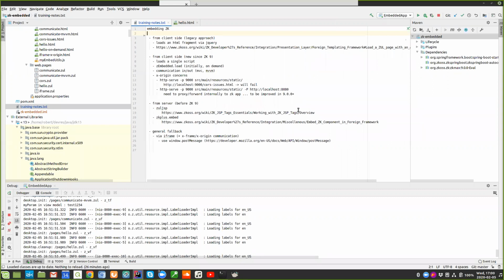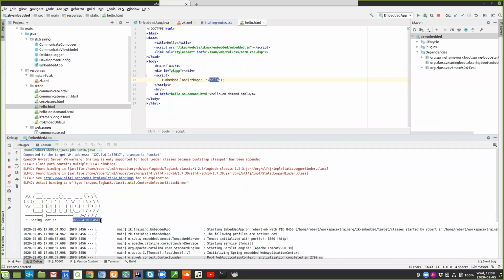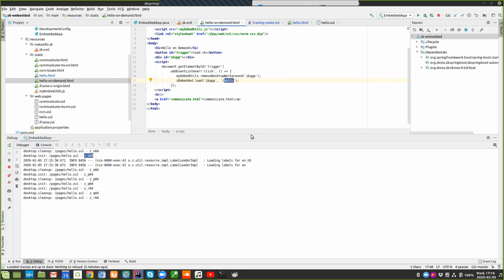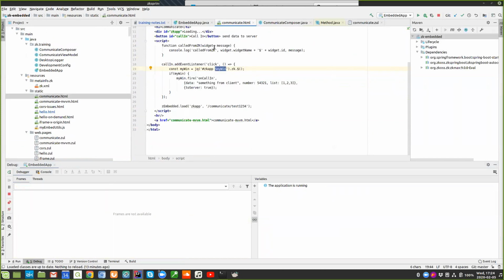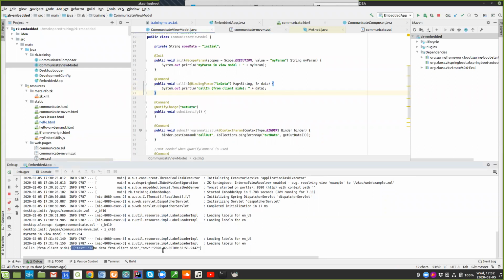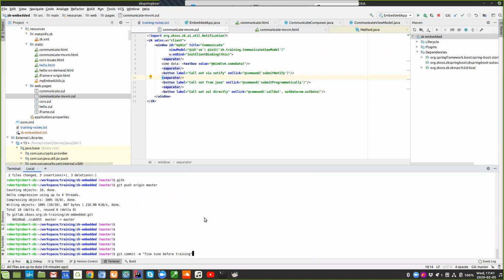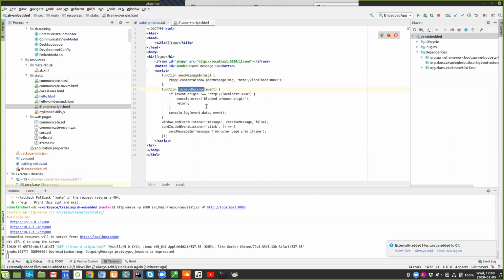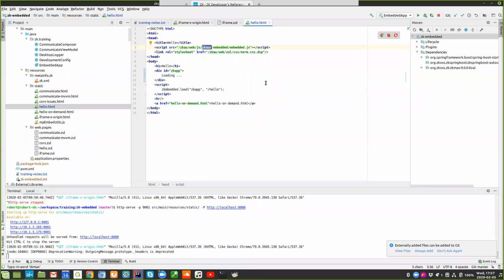Embed ZK in External Apps